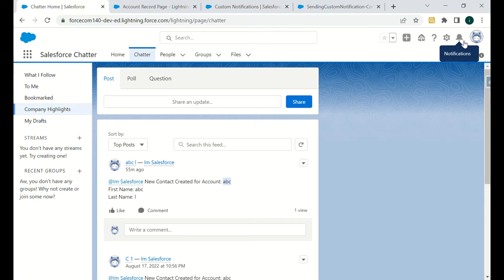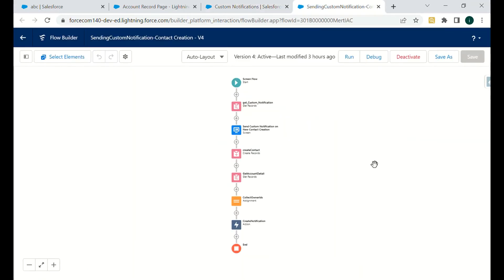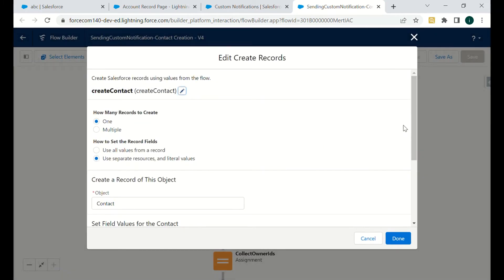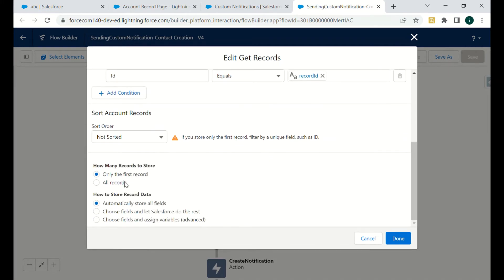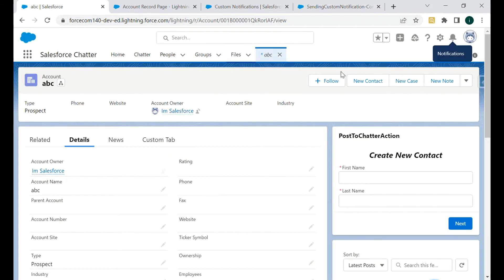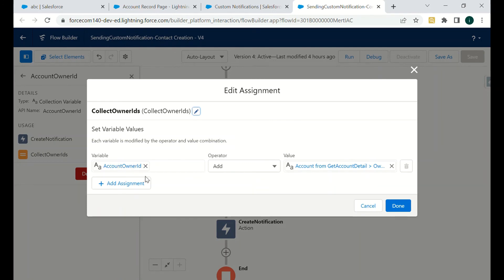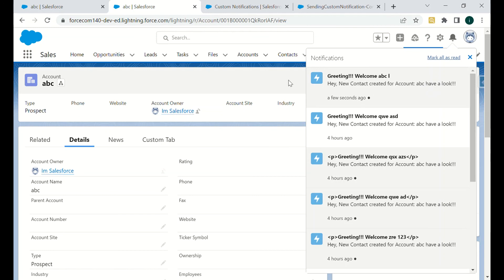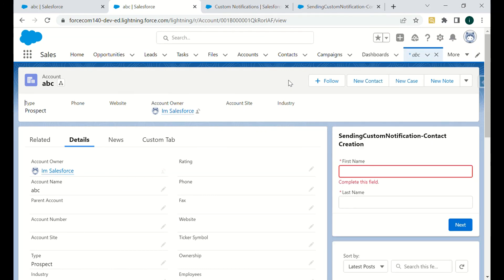Screen Flow Scenario - Send Custom Notification Action | Flow Core Actions | Salesforce